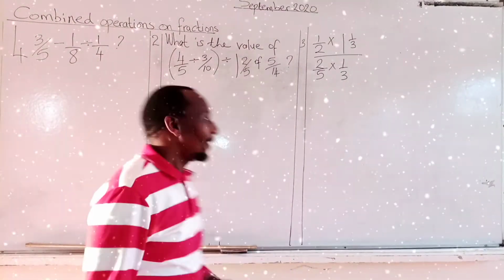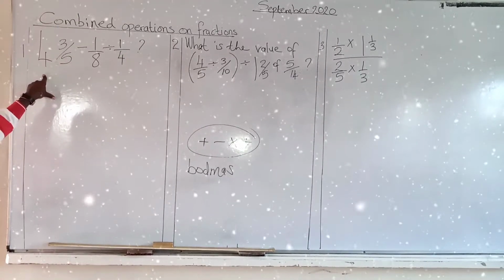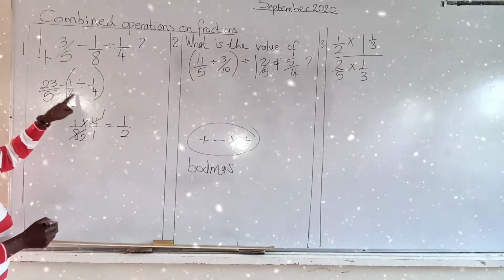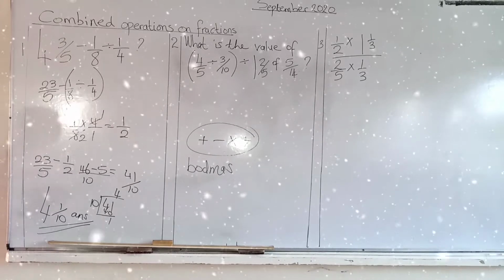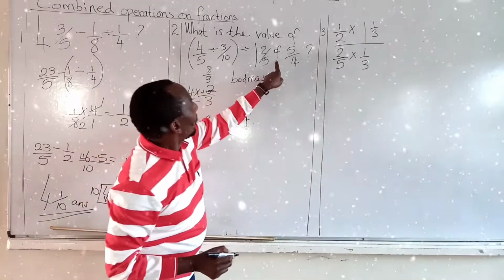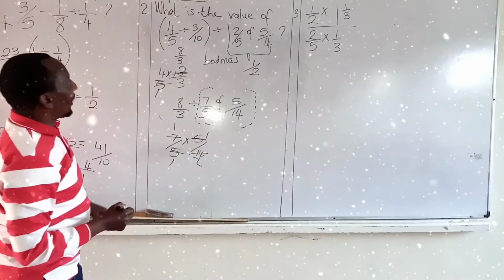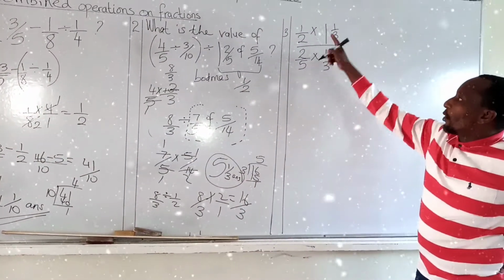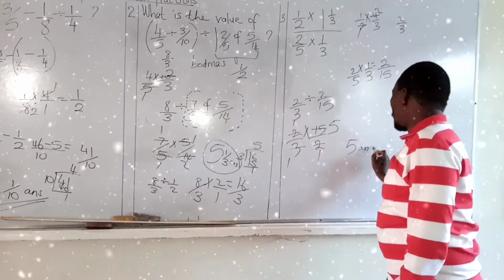Fractions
Combined Operations on fractions

Std 8 Maths.         September 2020